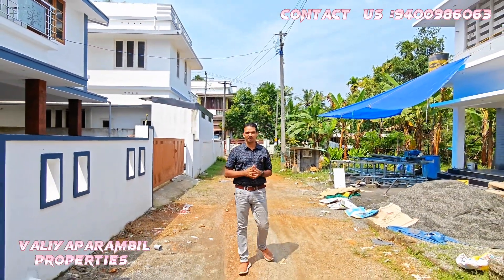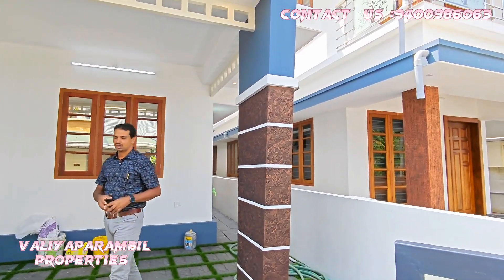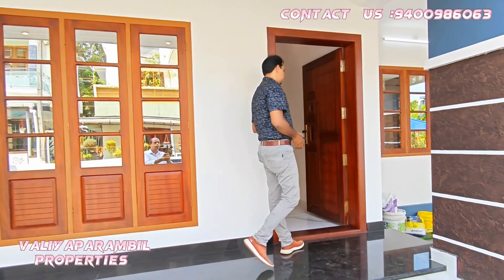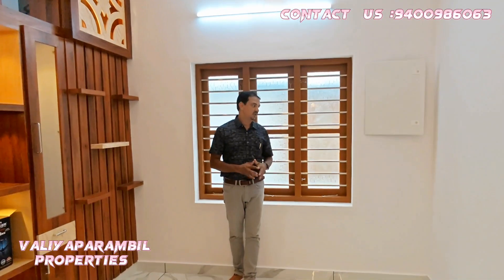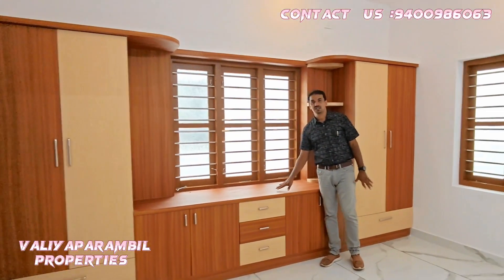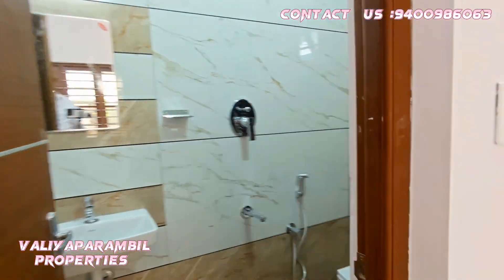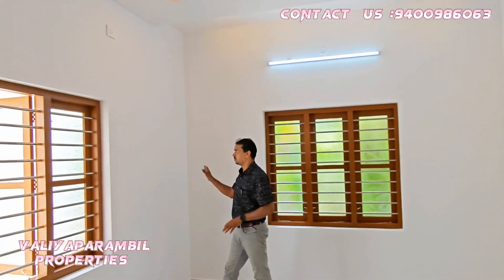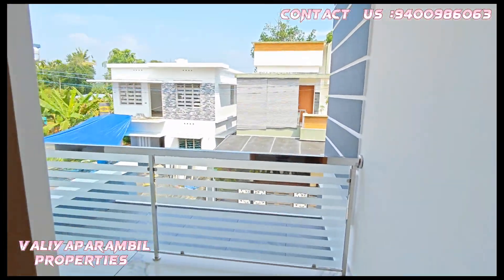ID : 883 | 73 : lakh | 1900 SQFT | 4 CENT | 4 bhk | Deal by Muhammed faisal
NEW VILLA FOR SALE IN PUKKATUPADY NEAR INFOPARK KAKKANAD

4 CENT

ORIGINAL LAND

4  BHK

1900 SQ FT

NATURAL WELL WATER AVAILABLE

VASTU BASED CONSTRUCTION

600 METERS FROM BUS STOP

MARKET, SCHOOL, CHURCH, MOSQUE

 TEMPLE ARE VERY NEAR

GOOD RESIDENTIAL COLONY

10 KM FROM INFOPARK

10   KM FROM KAKKANAD

10 KM FROM ALUVA METRO STATION

18  KM FROM COCHIN INTERNATIONAL AIRPORT

ASKING 73 LAKHS

WE ALSO ARRANGE LOAN FACILITIES FROM

 ALL LEADING BANKS

valiyaparambil Properties എന്നു യൂട്യൂബിൽ സെർച്ച് ചെയ്യു കേരളത്തിൽ പല ബഡ്ജറ്റ്  ഉള്ള വീഡിയോ കാണം,

റിയൽ എസ്റ്റേറ്റ് പ്രോപ്പർട്ടി വീഡിയോ, ഫോട്ടോസ് കാണുവാനായി ഈ പേജും, valiyaparambil Properties എന്നാ യൂ ട്യൂബ് ചാനൽ സന്ദർശിക്കു

Click  above link for more details or serach in youtube  in the name of valiyaparambil Properties

Queries Related:
3 cent house
3 cent house plan
3 cent house plan malayalam
1500 sq ft house plans malayalam
1500 sq ft house plans kerala
3 cent house kerala
3d printed house
home tour malayalam
house
house for sale
house in 3 cents
interior magazine
start deal house
house for sale in kochi
star deal
4bhk
3bhk
5bhk
2bhk
house in 3 cents in kerala
vanitha veedu
3 centil veedu
4 cent house
4 cent house plan
4 cent house plan malayalam
4 centil veedu
low budget house in kerala
staircase design malayalam
start deal malayalam
dream home
4bhk malayalam
3bhk malayalam
5bhk malayalam
2bhk malayalam
1000 sq ft house plans malayalam
1000 sq ft house plans kerala